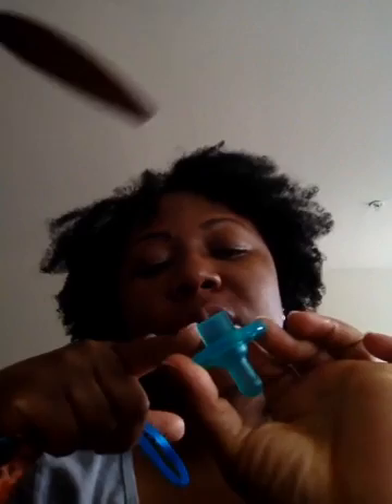AyoBE boutique - How to attach a pacifier clip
Shown with the Ariel pacifier holder. Great gift for baby. Can be paired with a matching bib, bow tie onesie, skirt or hair bow.